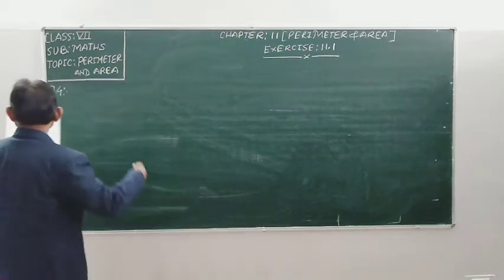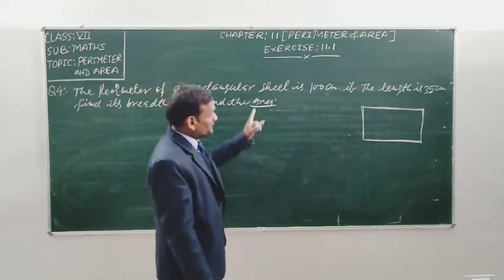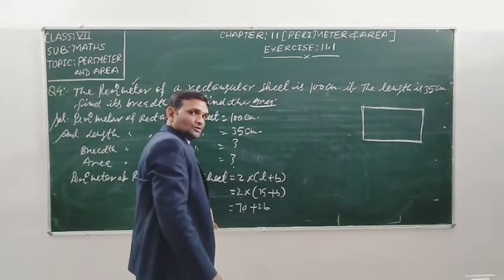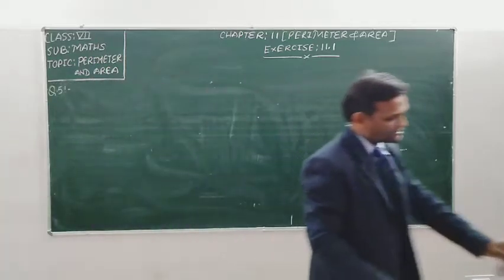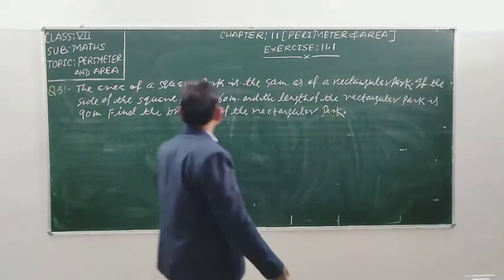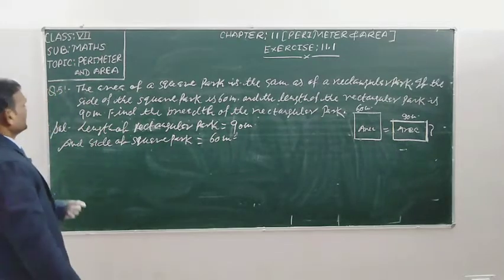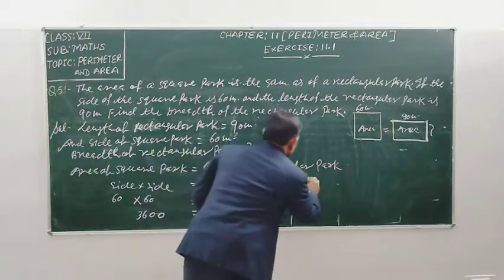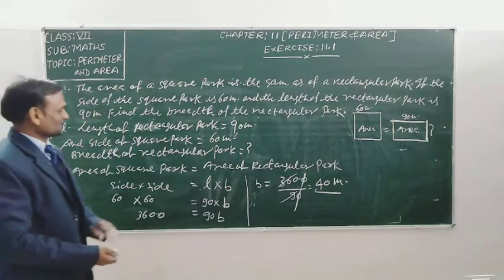Q.(4,5)Ex.11.1 Chapter 11 (Perimeter and Area) NCERT class VII Maths.